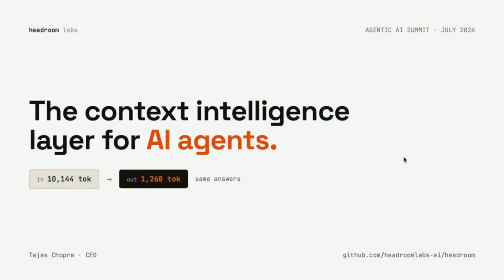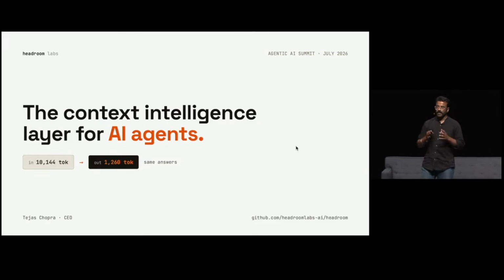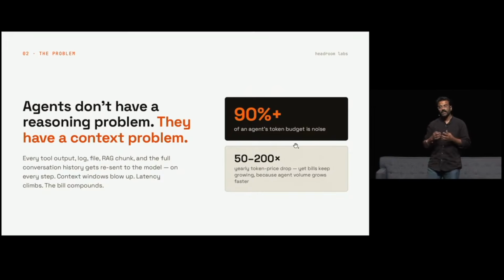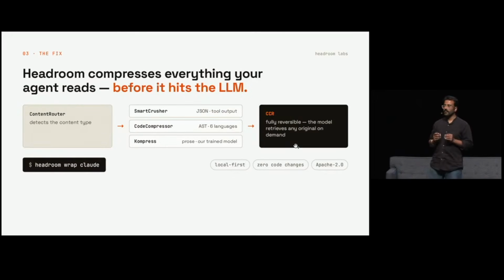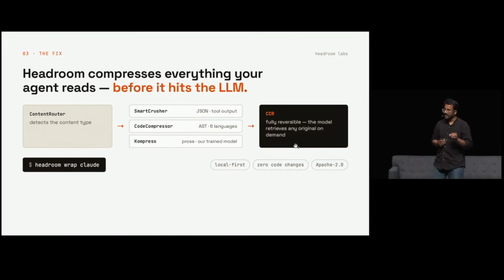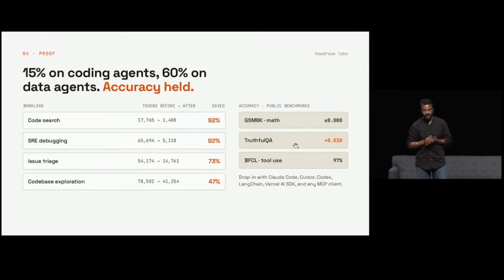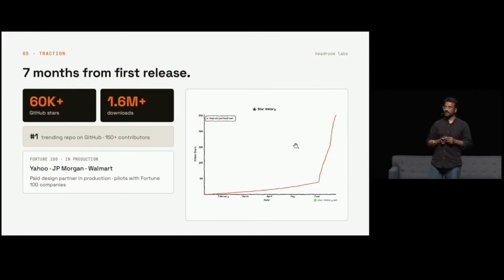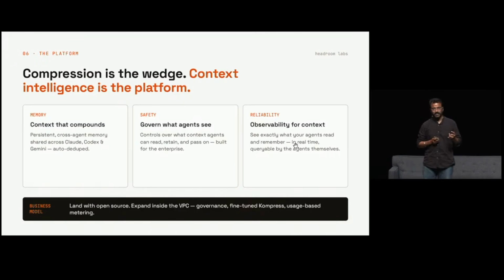Startup Spotlight - Headroom Labs